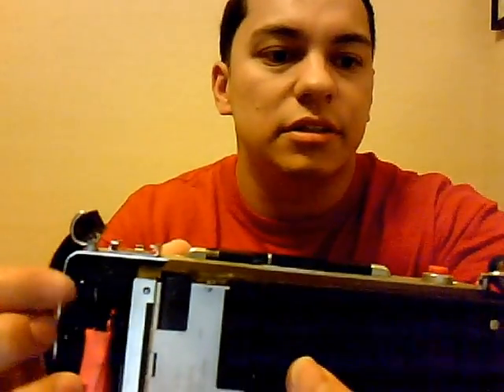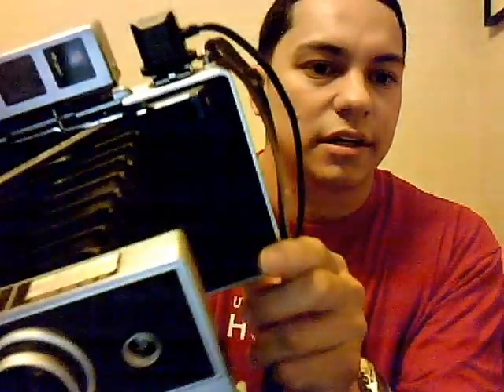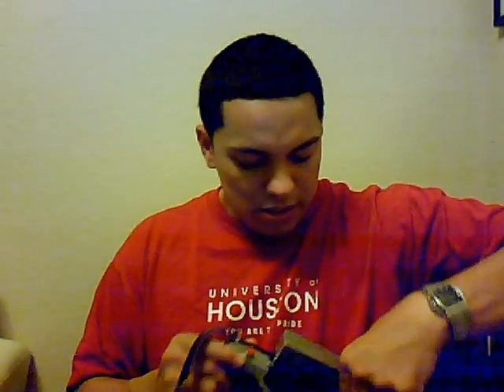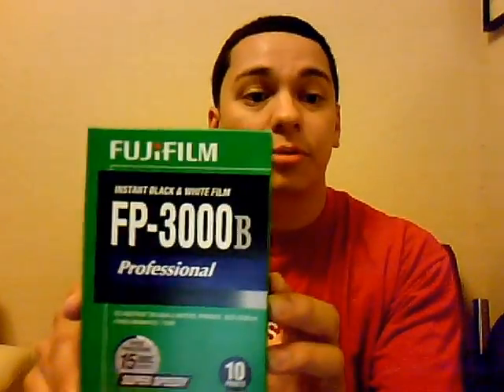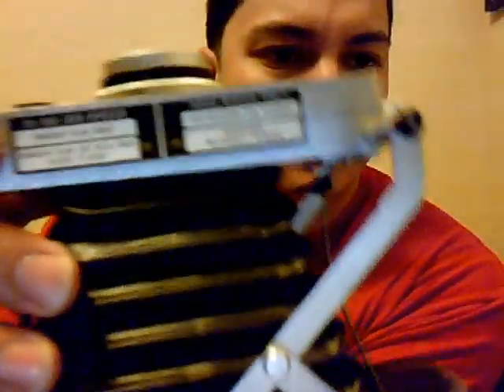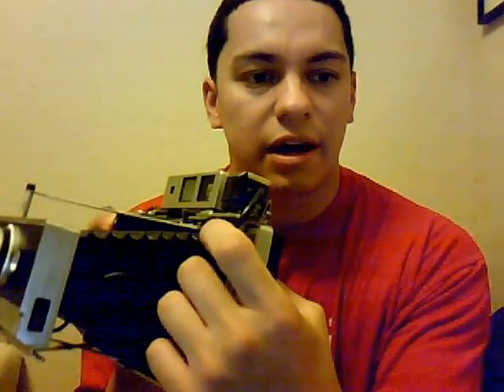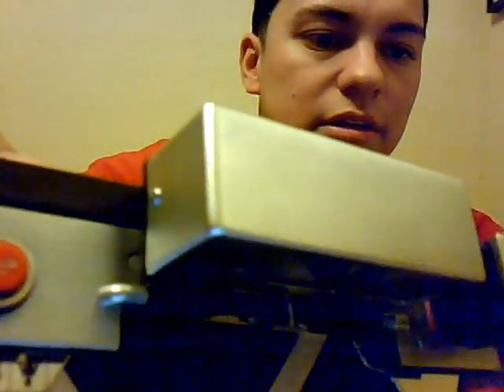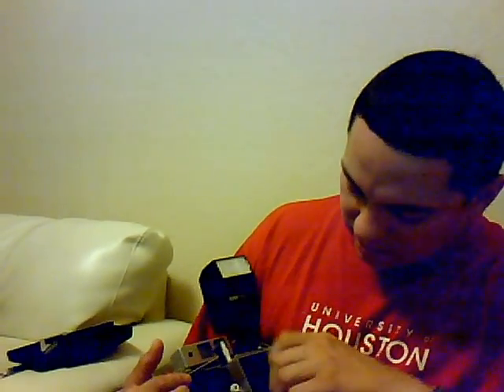Polaroid Landcamera_250_review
I wanted to post up a quick video to show off my upgraded camera.  Big thank you to Corey at Landcameras.com for all your help!
I apologize for the "umm's" and  the mint I was sucking on. Also, it isn't ambient light, my bad.   I just got a notion to do the video and went at it.  Also, I said I was using FP-1000C...it's FP-100C.

I highly recommend the folks over at landcameras.com.  I'm in love with my Polaroid!